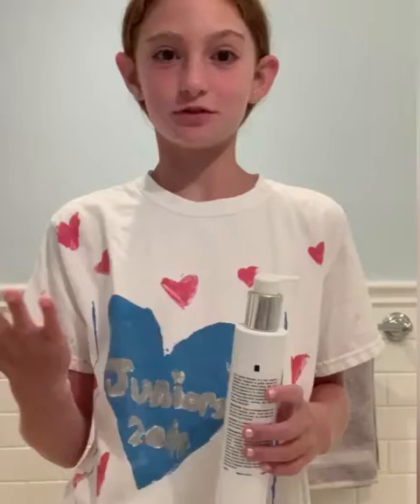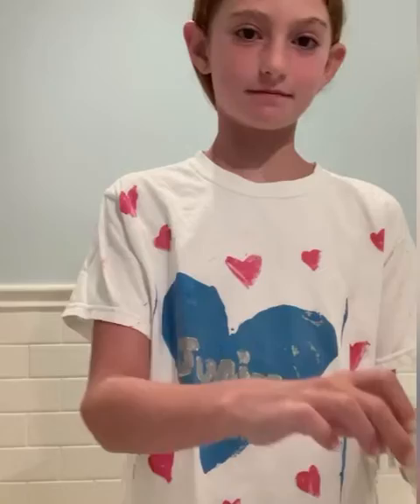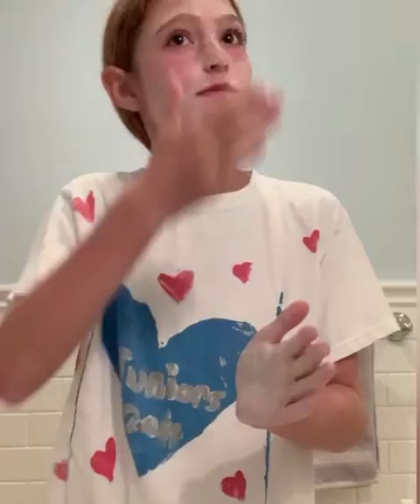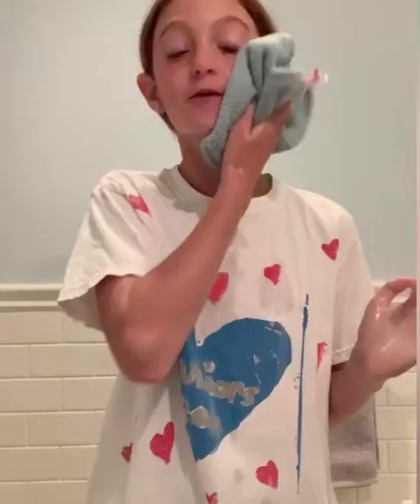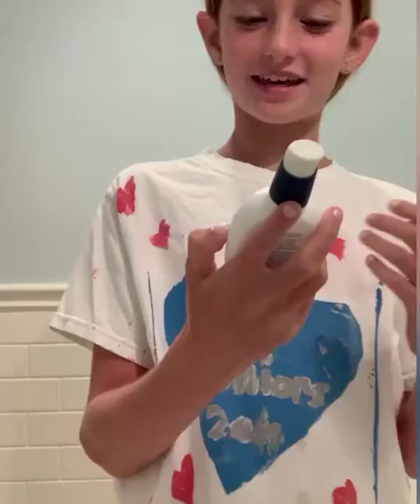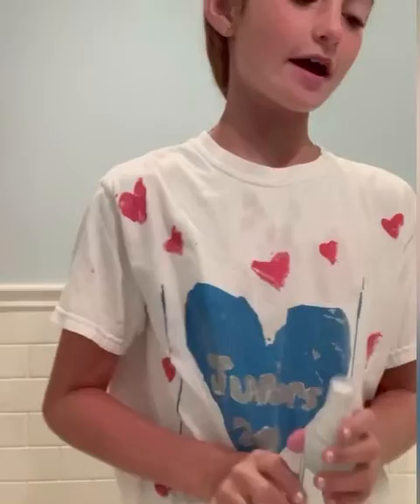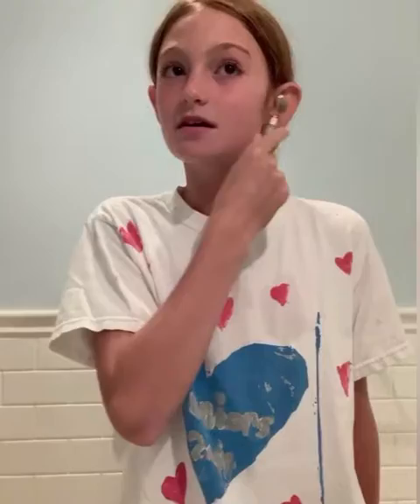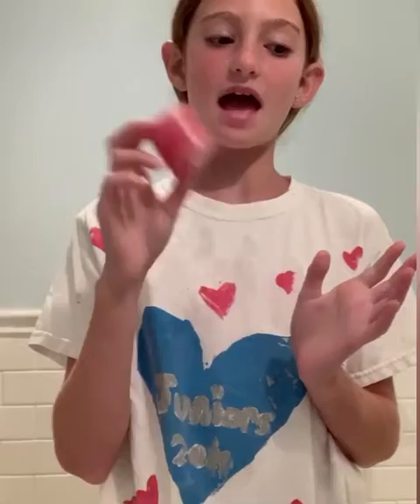Nighttime routine | skincare | Morgan Blake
Hi guys I hope you enjoyed this vide. Make sure to stay safe and keep your skin healthy! ❤️

Lip sleep mask

Face roller